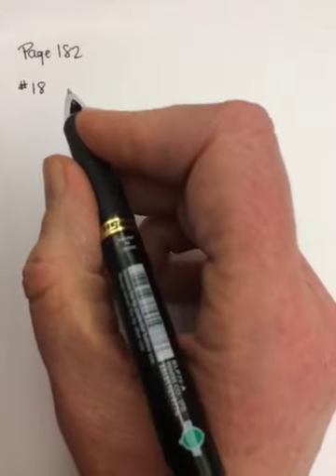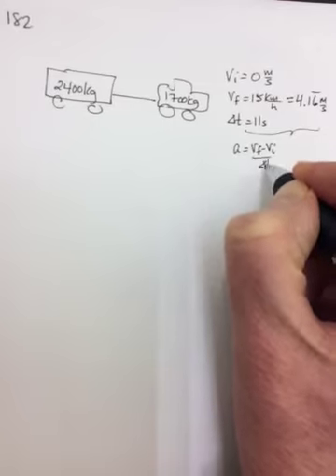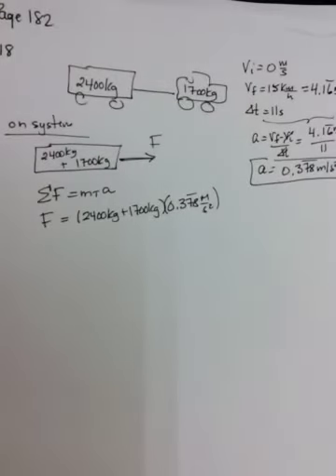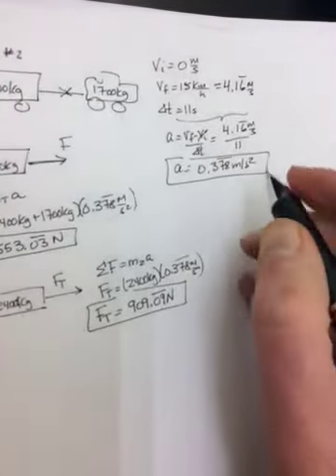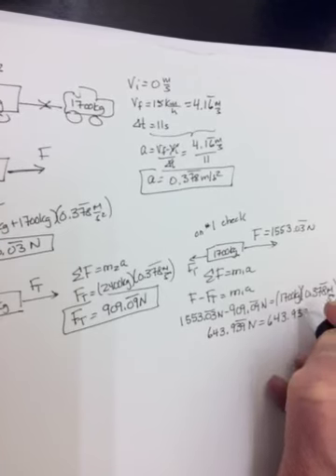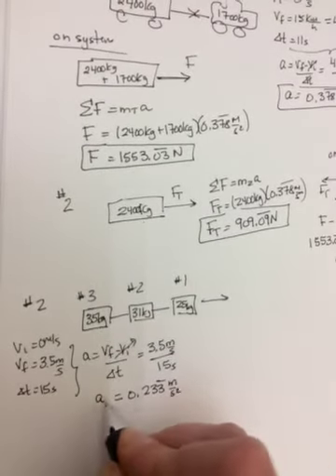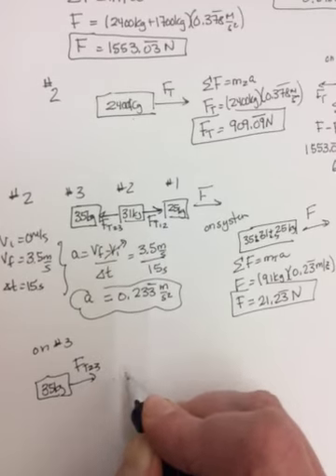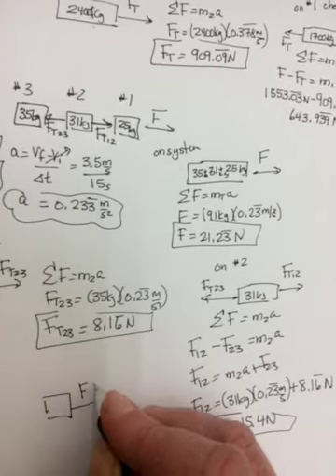Physics 11 Newton’s Third Law Questions Page 182 # 18 & 19